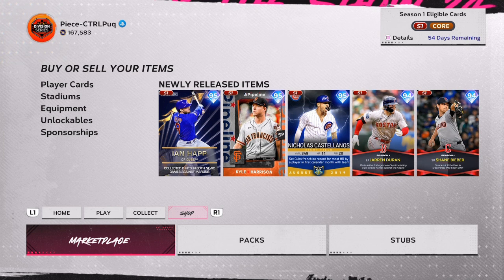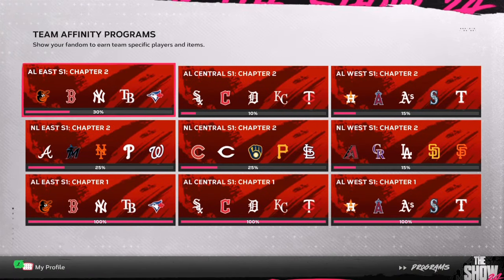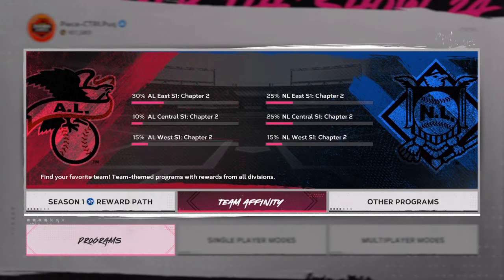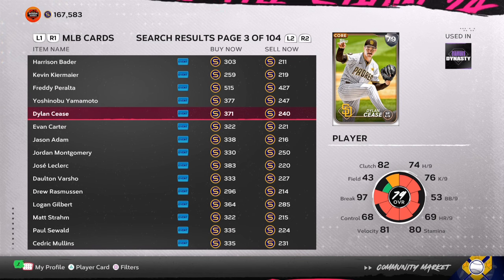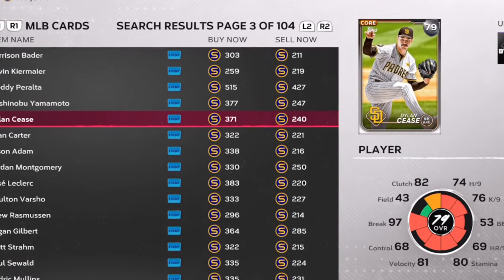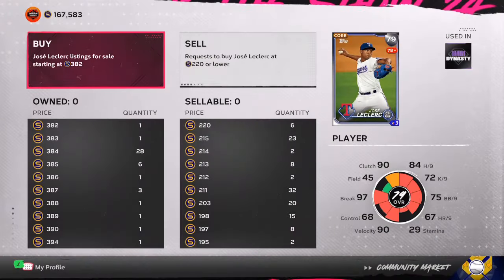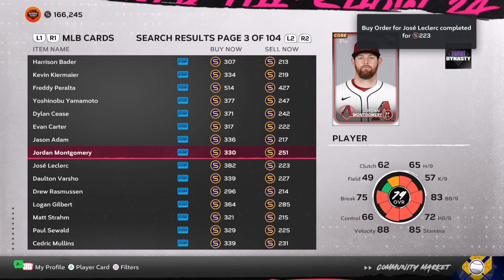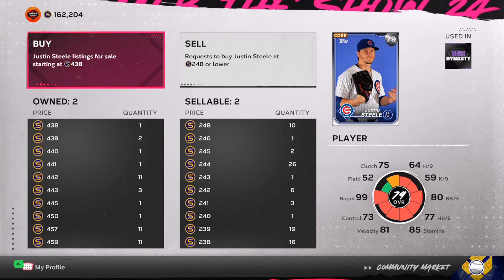Make stubs the easy way in MLB THE SHOW 24 Diamond dynasty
YOU WANT EASY STUBS( HERES HOW) MLB THE SHOW 24

MY DISCORD FOR EBOOKS AND LAB SESSIONS BELOW